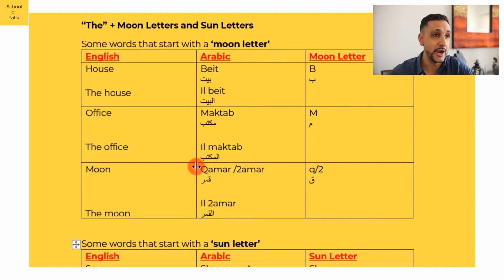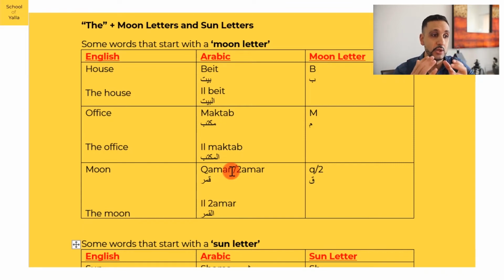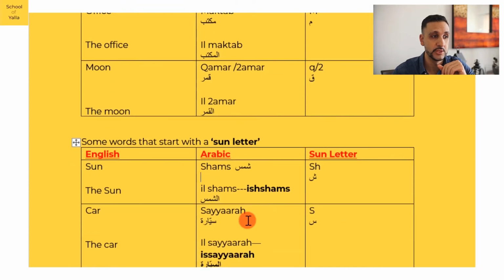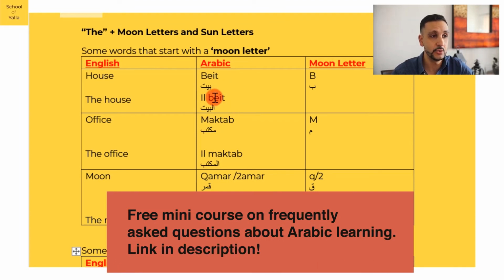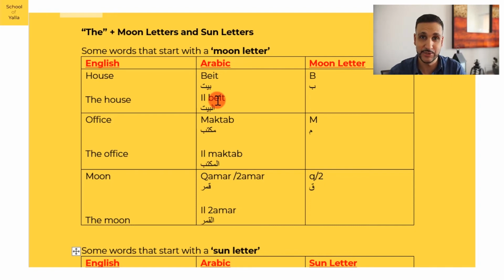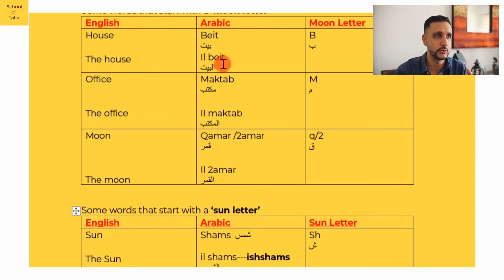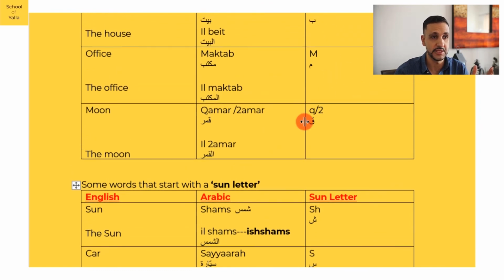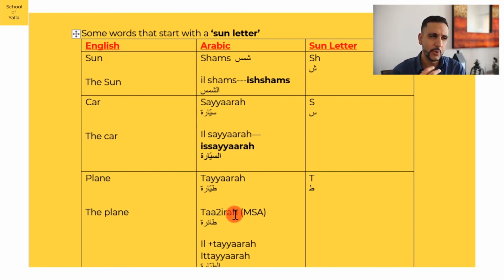What are Sun & Moon Letters in Arabic?? ☀️🌜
This video is a sample video from the full beginner's course: Levantine Arabic Basics. We go over what exactly are Sun and Moon letters in Arabic and how the pronunciation changes for each of these types of letters.

✓Follow the instagram page for daily content!